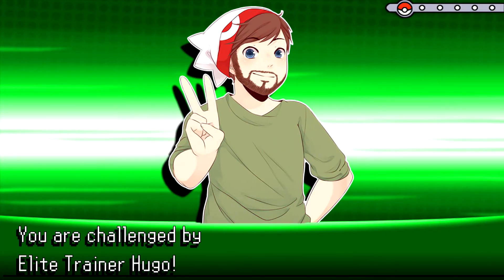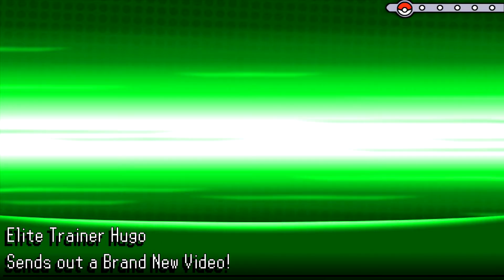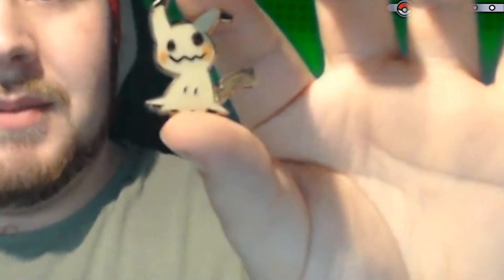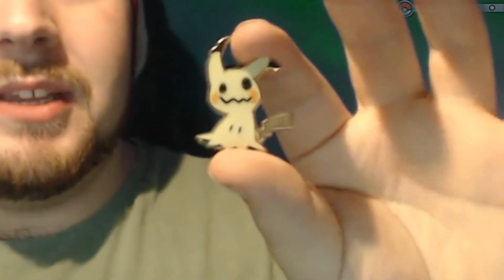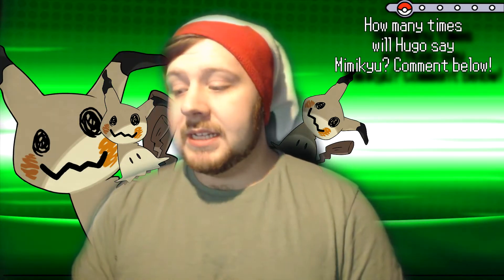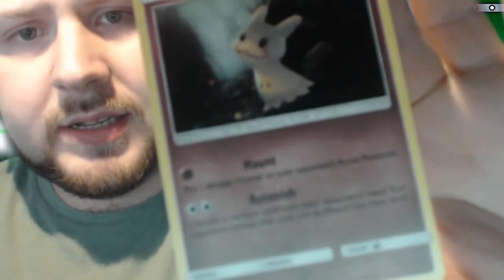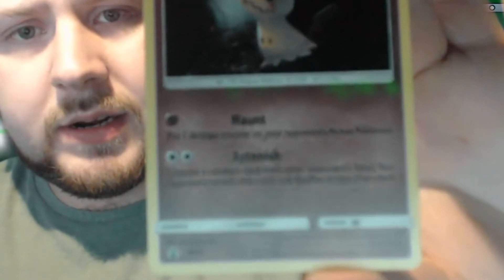POKEMON TCG PIN COLLECTION MIMIKYU BOX UNBOXING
Today we unbox a Pokemon TCG Pin Collection Box, The Mimikyu Box is adorable and you should all love this adorable little ghost that only wants to be loved! What do we pull from this box? Watch and find out!